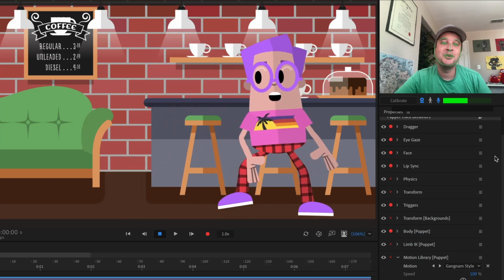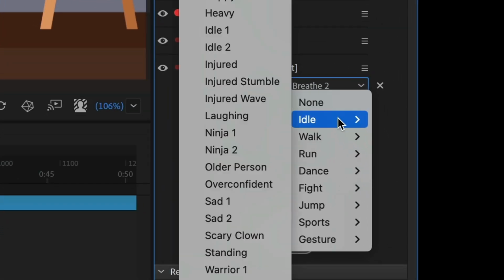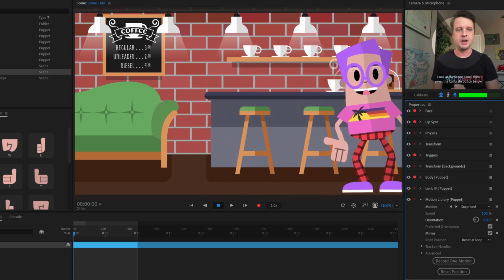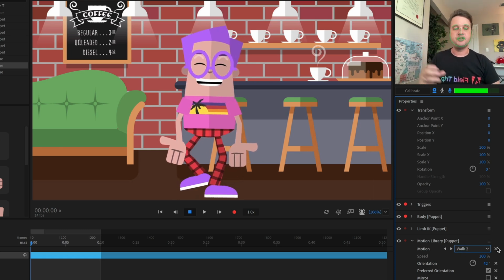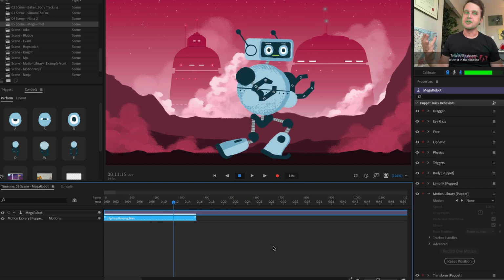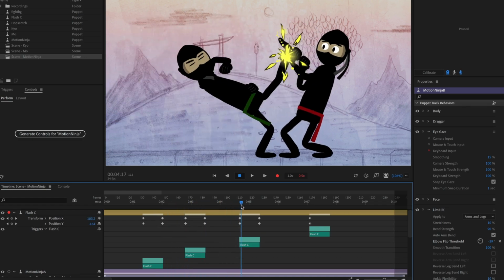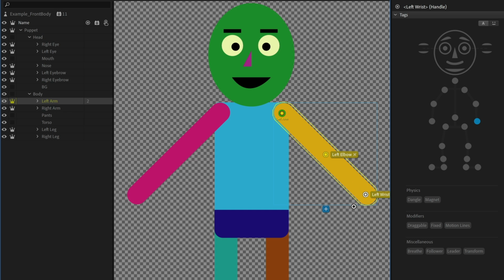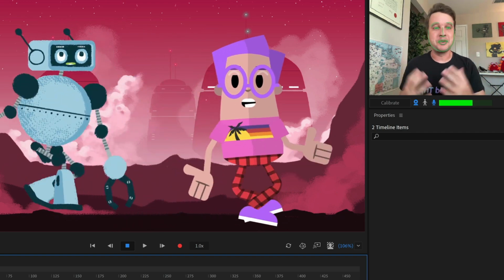Motion Library (Adobe Character Animator Tutorial)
Motion Library allows you to choose from over 350 professional full body animations to add to your characters. Select from several expansive categories like Idle, Fight, Dance, Walk, and more. You can sequence and blend multiple motions together into one seamless performance. It's never been easier to bring your characters to life! Learn more and download free characters and scenes

0:00 Intro
1:38 Overview
12:24 Recording
18:11 Rigging

(official adobe puppets) / (okay samurai puppets)